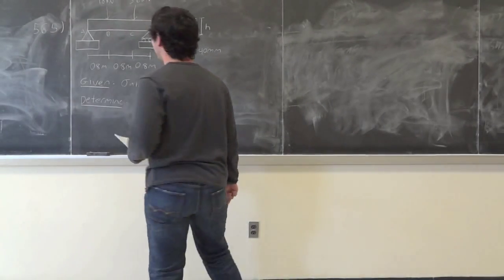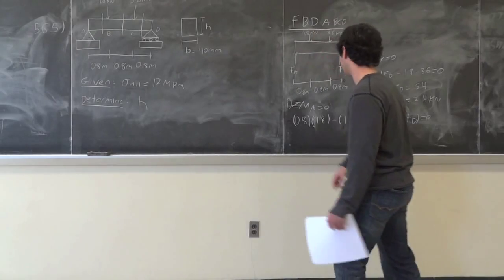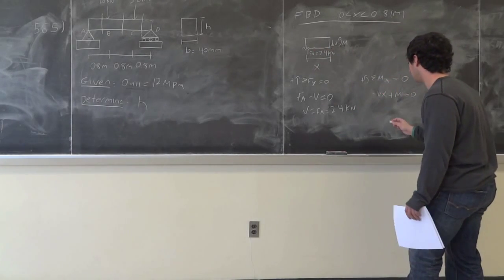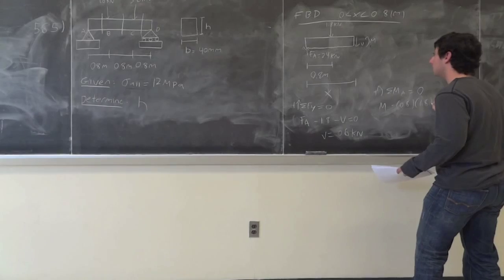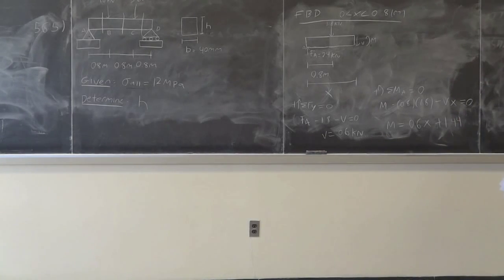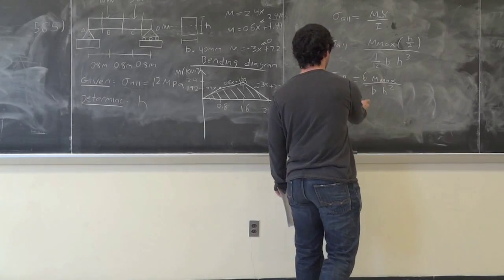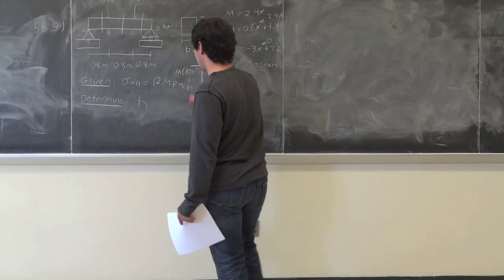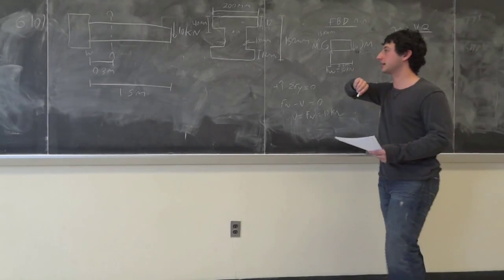MEC 363 Shear Moment Diagrams and Transverse Shear